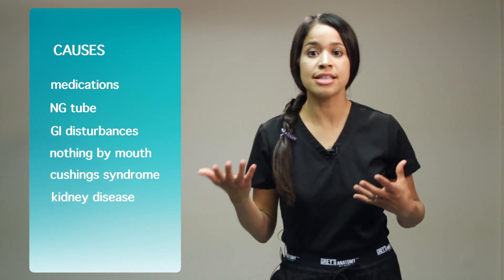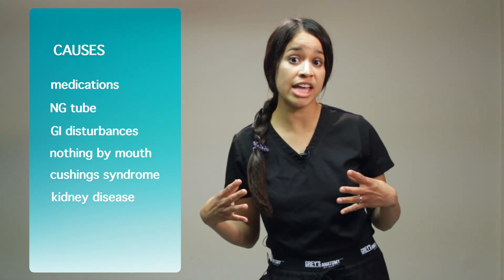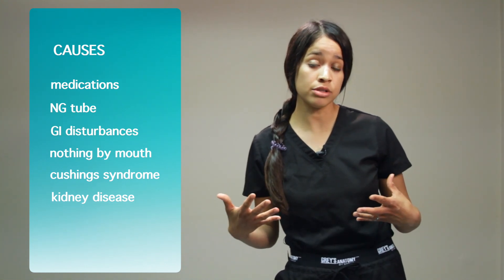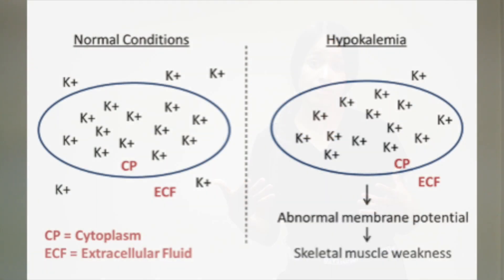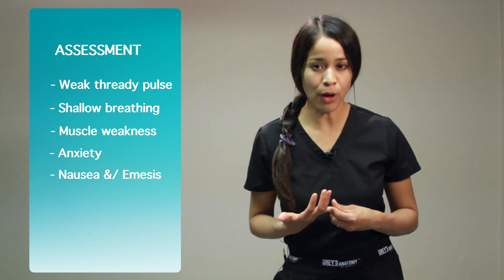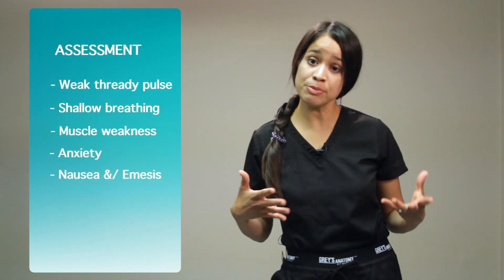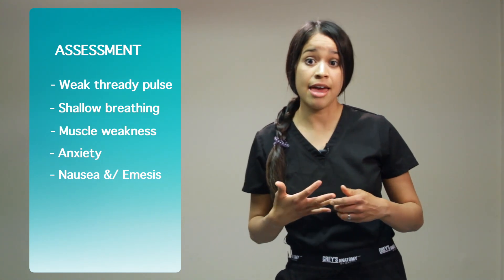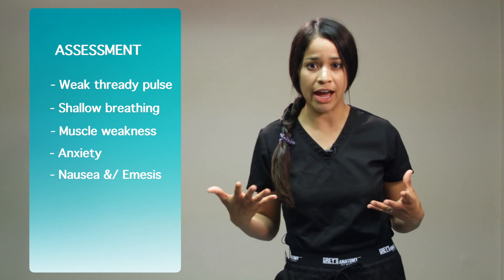Hypokalemia- Causes, assessment and Nursing Interventions | Christina NP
I will discuss hypokalemia and I will capture the causes, assessment findings for the patient that presents with low levels of potassium, and call of action for nursing intervention. Having low levels of potassium can cause lethal arrhythmias be sure to check out other videos on how to run an ACLS code for lethal rhythms.

Trademarked Slogans (No use without written permission and license):
Caring Casa ®